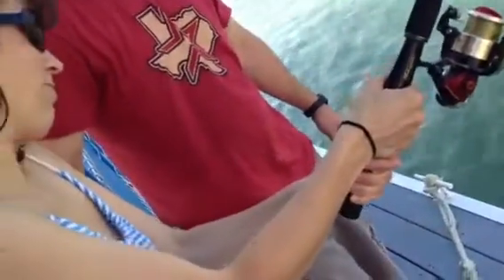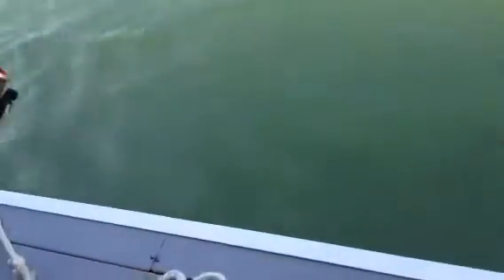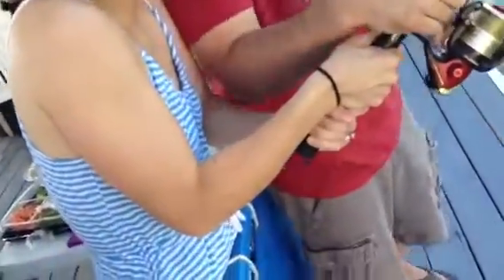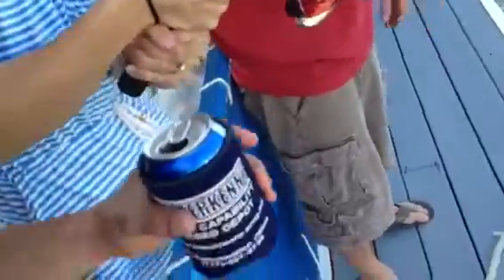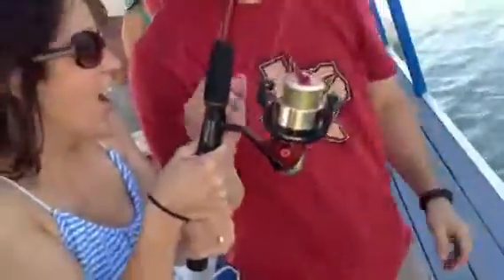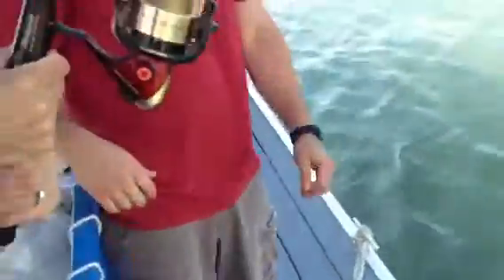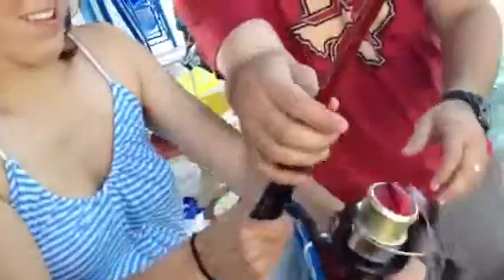G3 party cross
Sfat fairwell